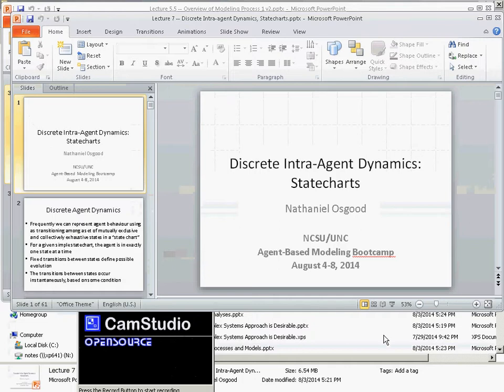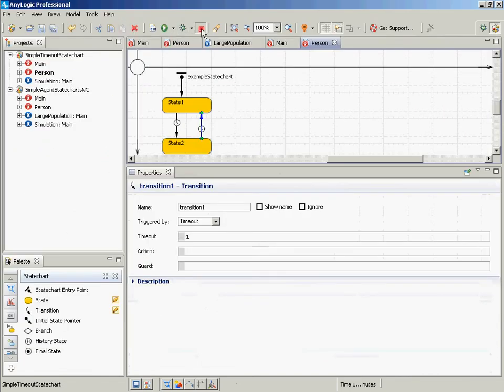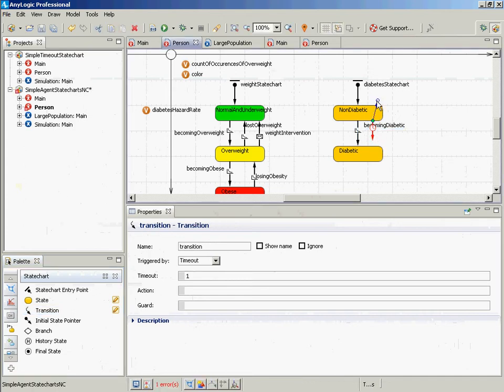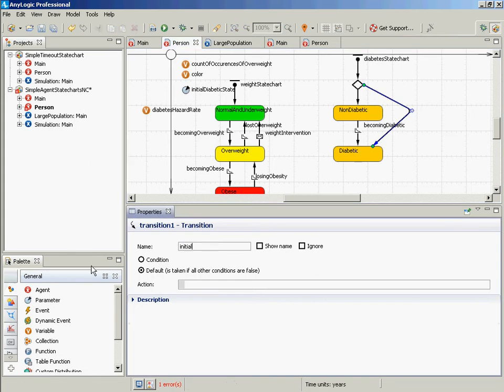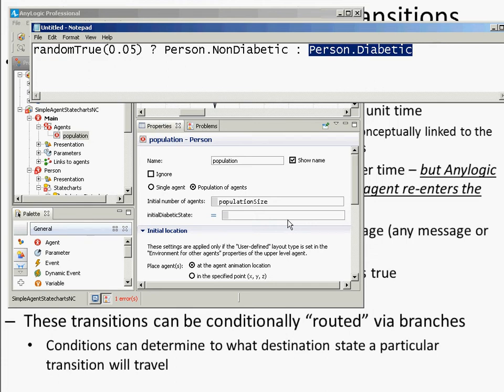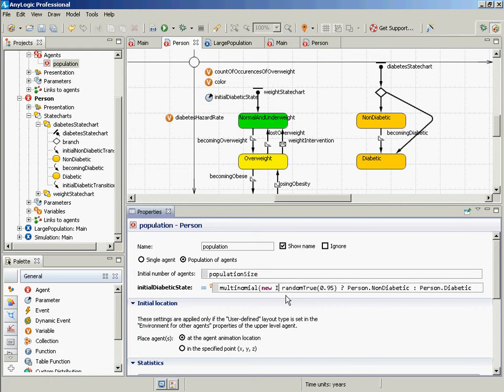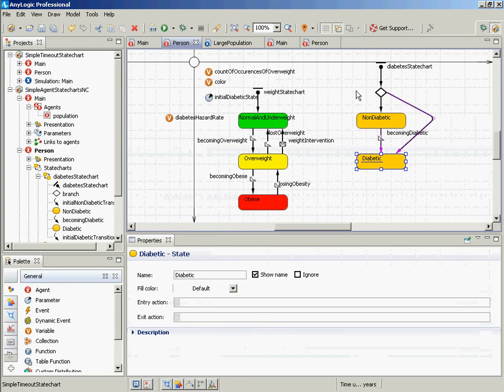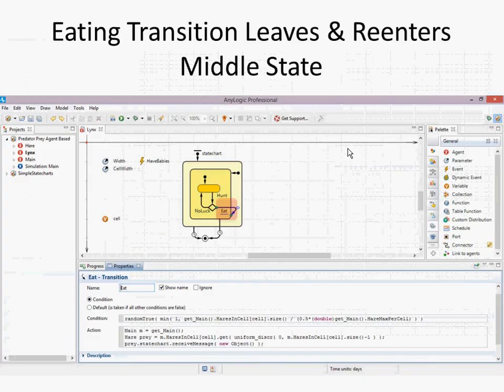Final Statecharts and Lunch